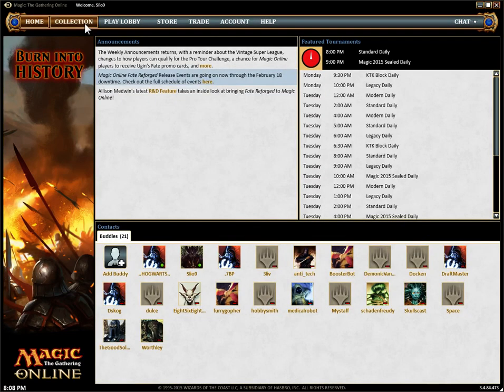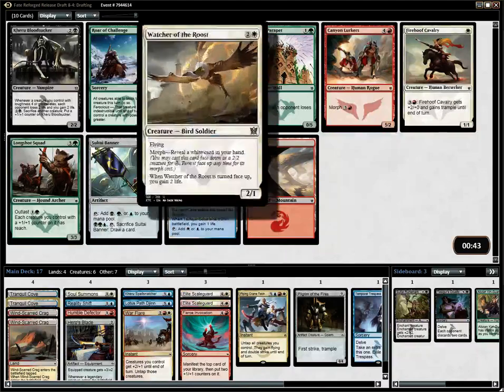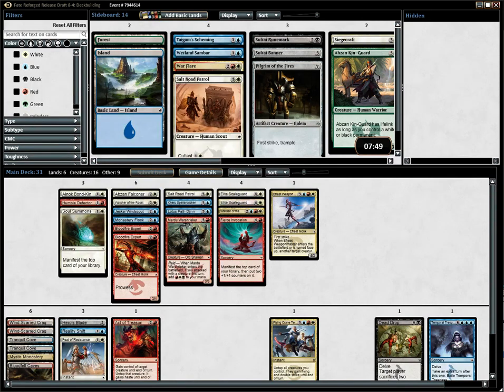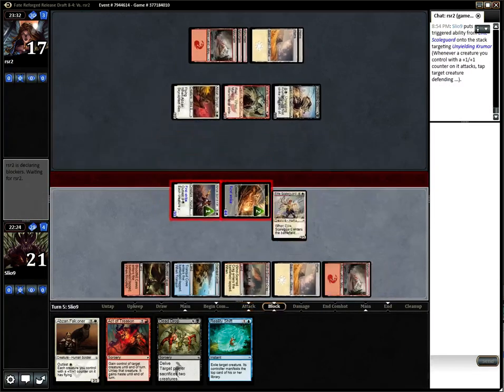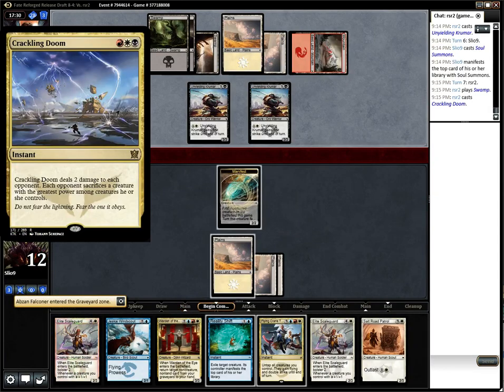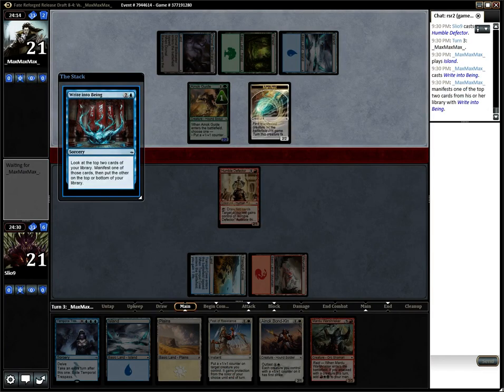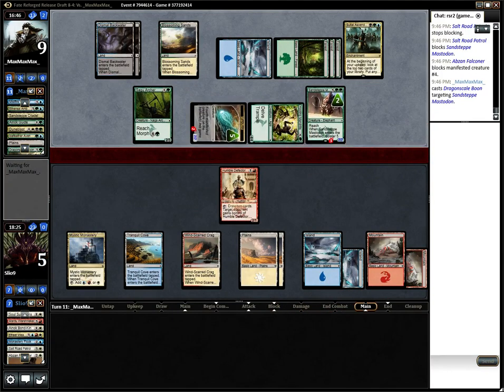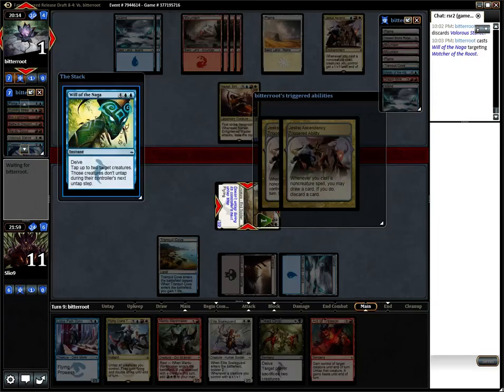[Archive Magic 129] Fate Reforged: Destiny Revamped - 1 / 2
Special Guest Kaz
Our first jump into Fate Reforged, we find ourselves in different yet oddly familiar territory.